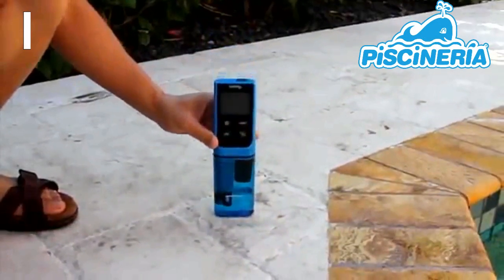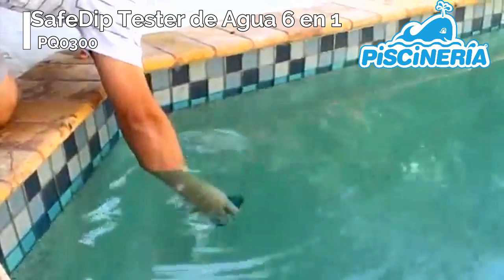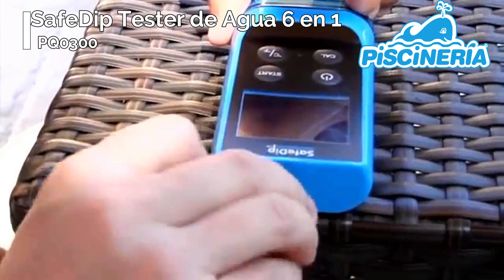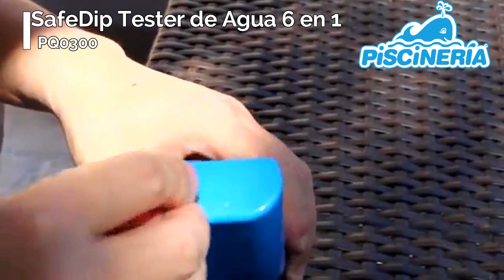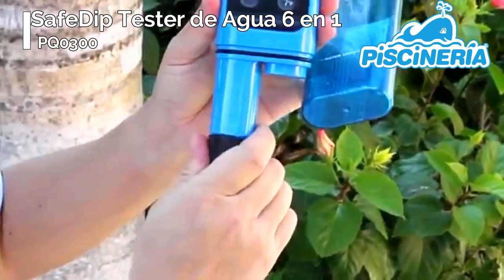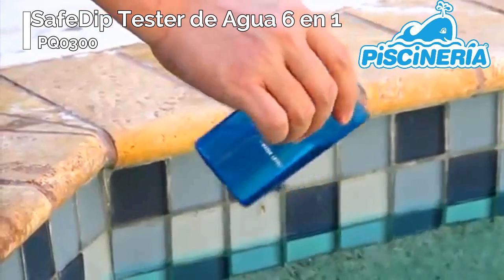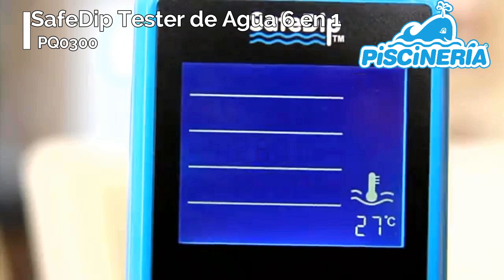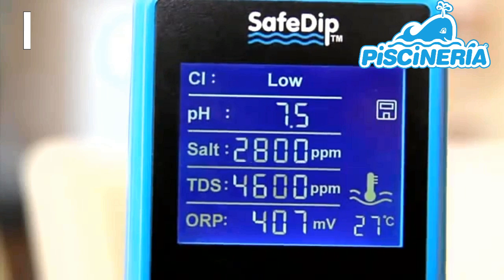SafeDip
Código interno PQ0300
Marca SOLAXX (USA).
Modelo: SafeDip, código MET20A

Amplia pantalla digital de fácil lectura.
Operación simple por botones, muy amigable.
Precisión Profesional, superior a comparación de colores, Última tecnología aplicada.
Mide: PH, Cloro libre, Sal, TDS (Total solidos disueltos), ORP (Potencial Oxidante/Reductor), Temperatura.
Luz LED confirma buen estado del agua para bañarse.
Muy fácil de calibrar.
Fácil de reemplazar sensor de PH en segundos.